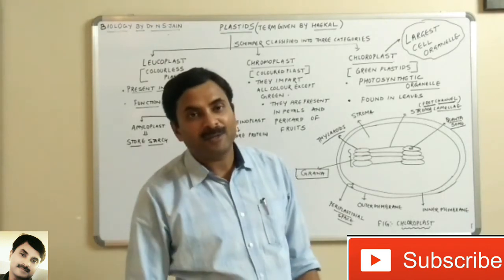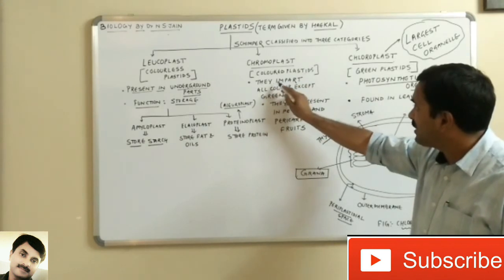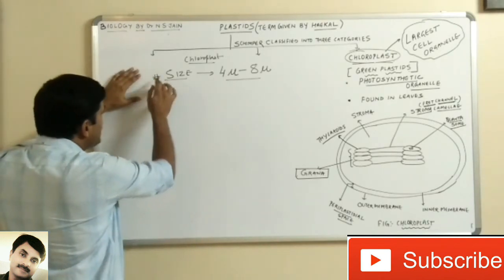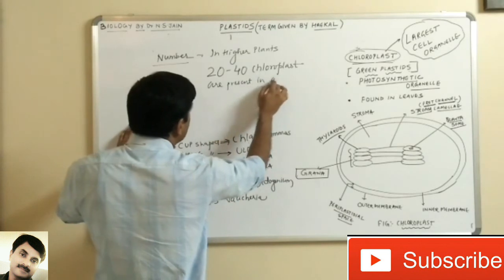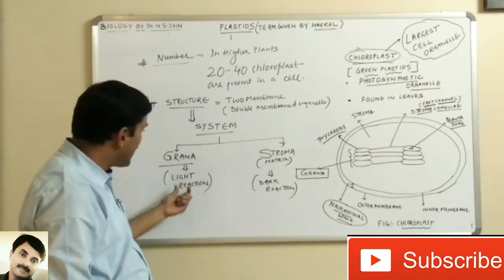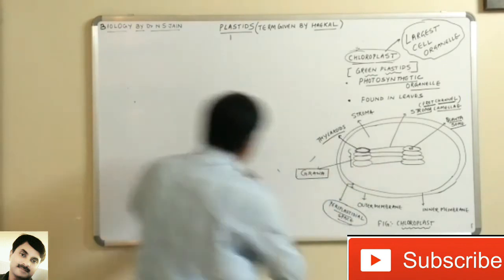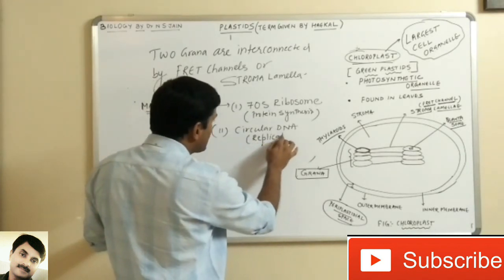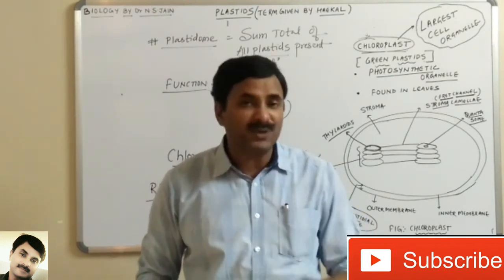Plastids (Cell Biology) | English Medium